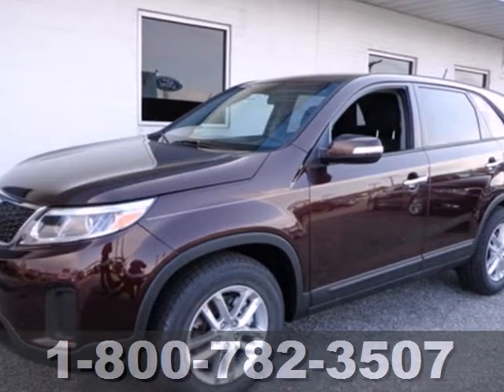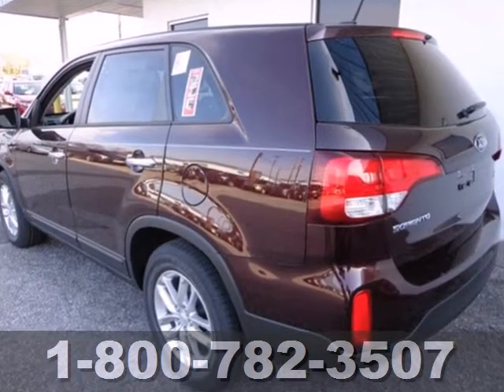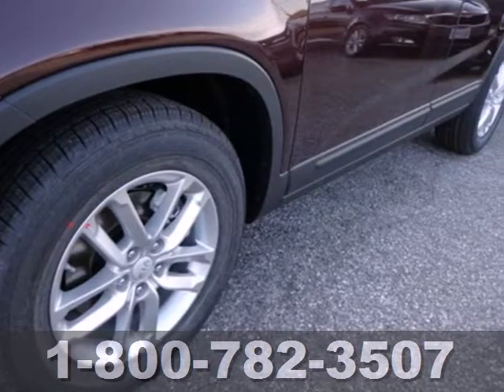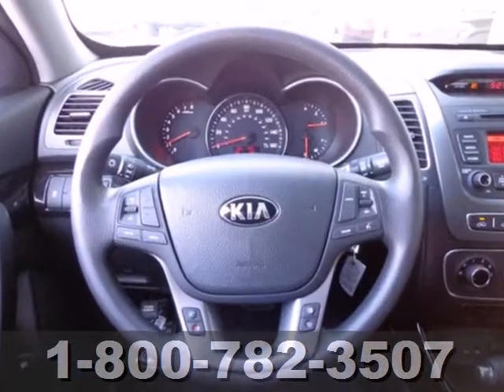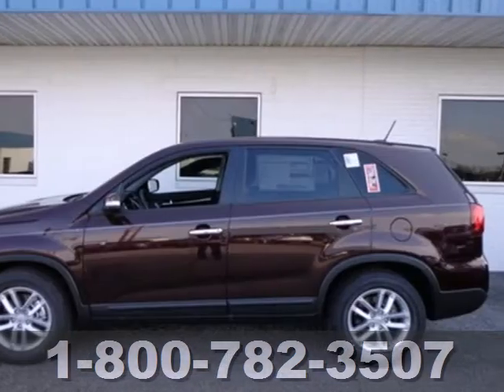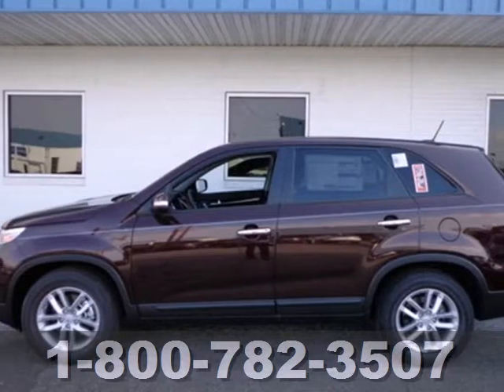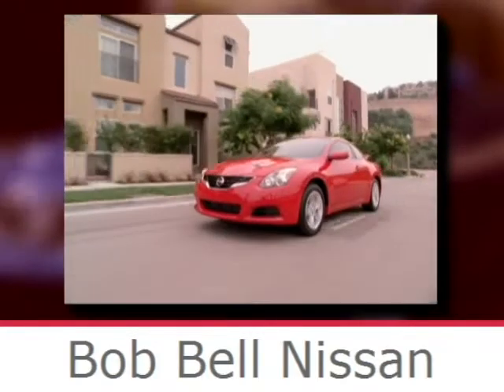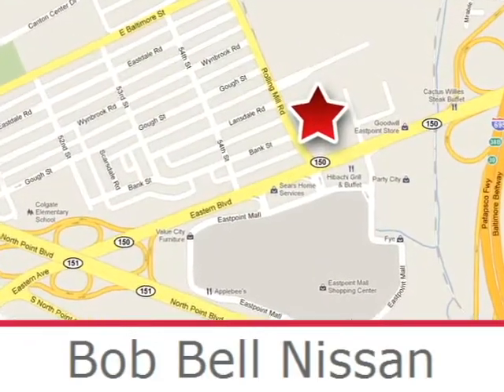2014 Kia Sorento Baltimore MD Dundalk, MD K40027 - SOLD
Year: 2014
Make: Kia
Model: Sorento
Trim: LX
Engine: 2.4L 4 cyls
Transmission: Automatic 6-Speed
Color: Dark Cherry
Interior: Black
Stock #: K40027
New Arrival... Gassss saverrrr!!! 26 MPG Hwy!! Great safety equipment to protect you on the road: ABS Traction control Curtain airbags Passenger Airbag Daytime running lights...

7900 Eastern Ave.

Address:
7900 Eastern Ave